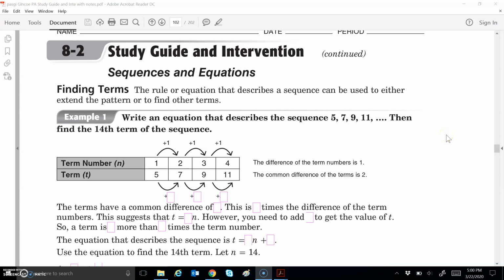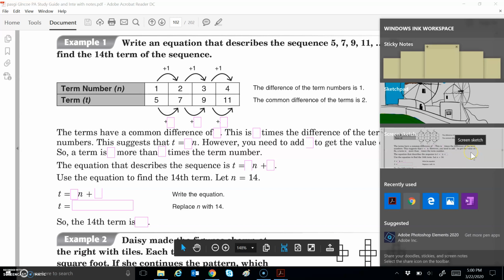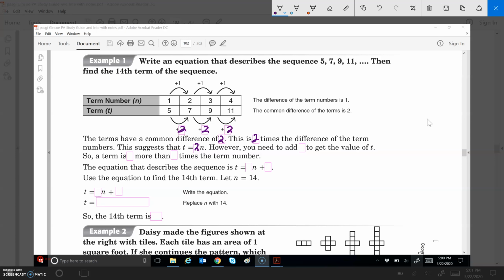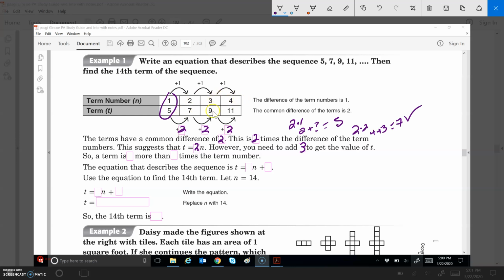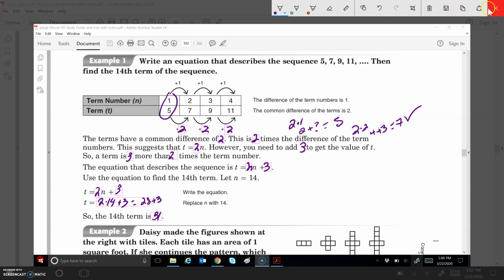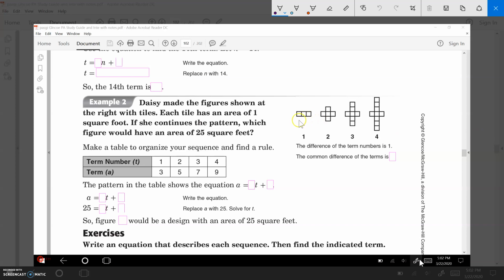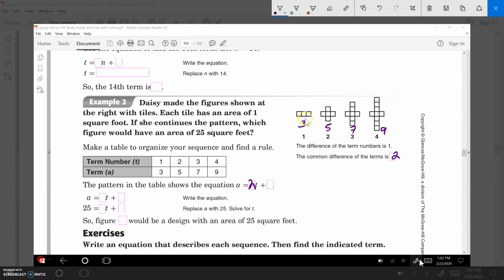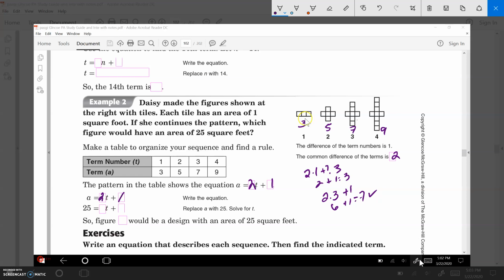PA 8-2b Arimetic Sequences and Terms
pdf publisher: Glencoe/McGraw-Hill